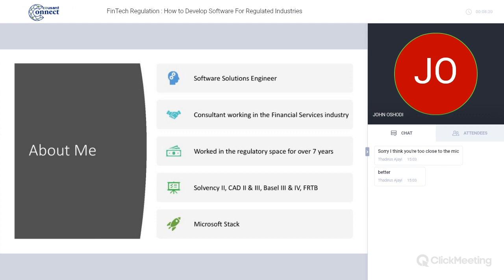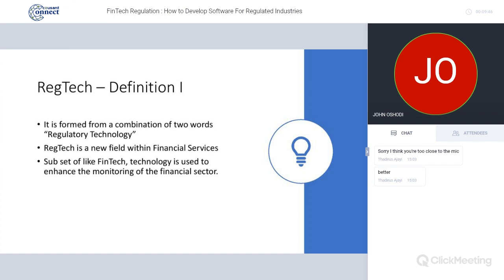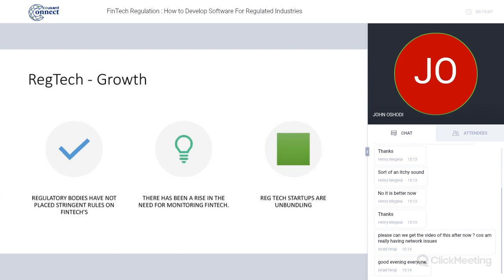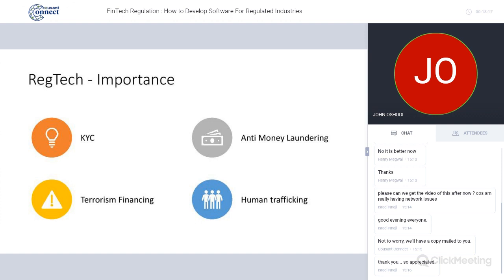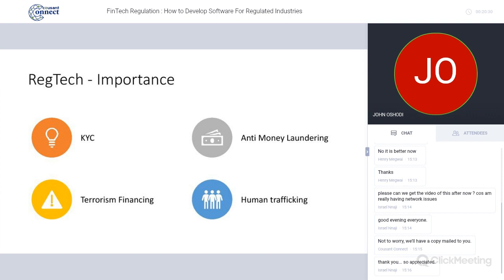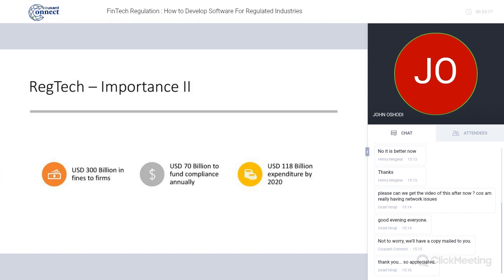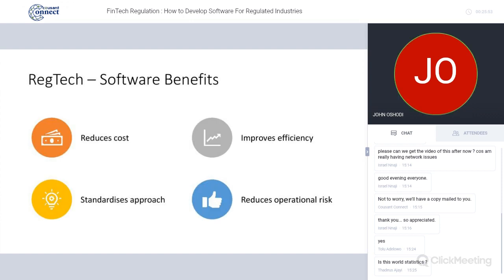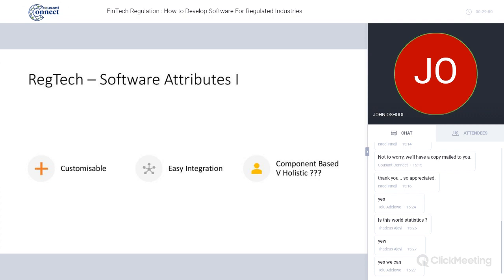How to Develop Software for Regulated Industries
RegTech is a rather unpopular phenomenon even in the tech space. It is formed from a combination of two words “Regulatory Technology”. RegTech is a new field within Financial Services and it is a subset of FinTech, technology is used to enhance the monitoring of the financial sector.

John Oshodi is a  Senior Techical Consultant at MUFG Bank primarily involved in delivering Regulatory Risk platforms. He has worked within the Financial Services Sector in the City of London for the entirety of his career.  One of his key goals in the tech industry is to make RegTech part of the core of systems implementation instead of an afterthought which it currently is.

***This is an abridged version of the Webinar. Due to technical issues, we were not able to collect the full video. We hope you find this useful still***